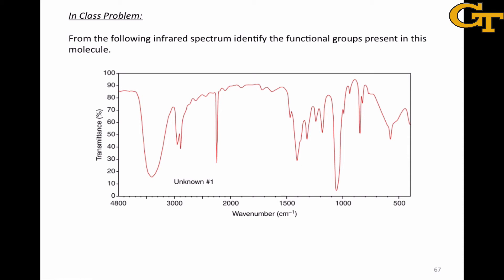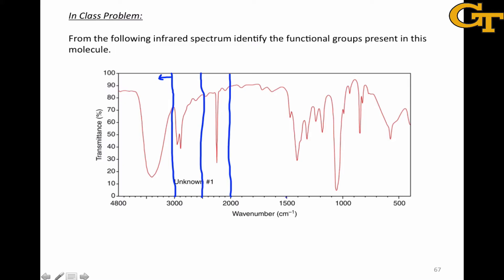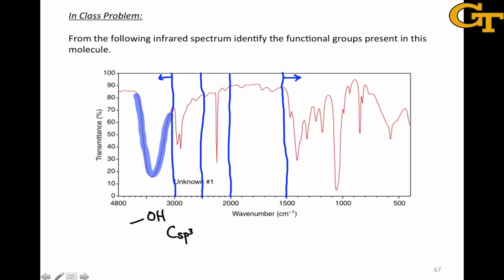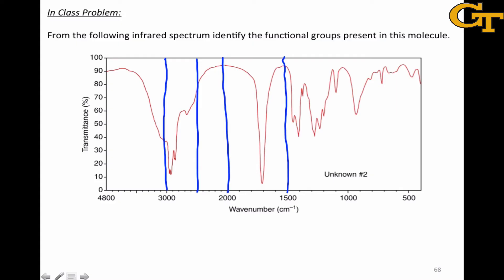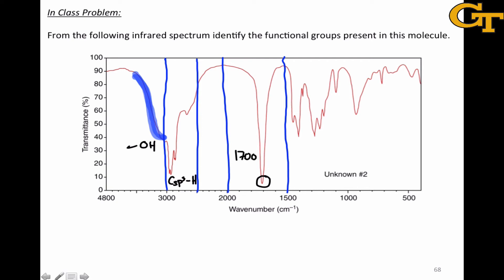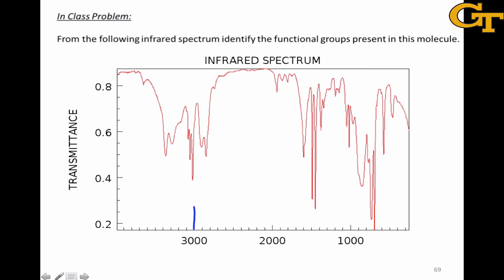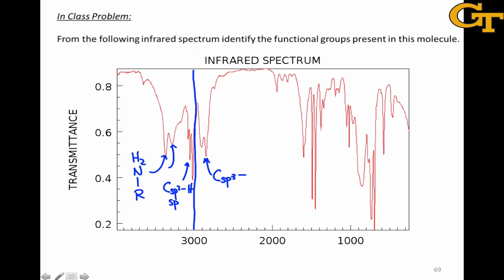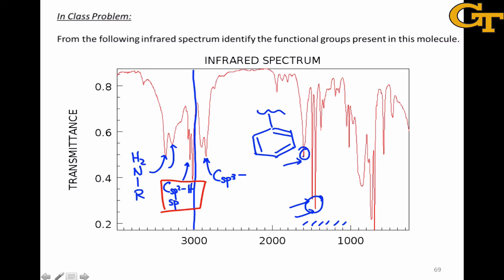Functional Groups from Infrared Spectra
Practice identifying the functional groups in molecules from their infrared spectra.